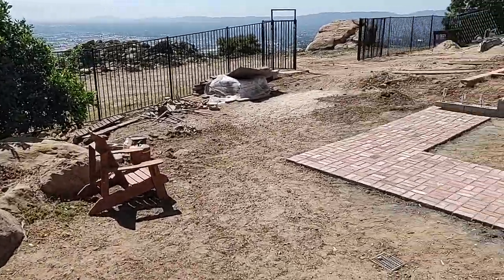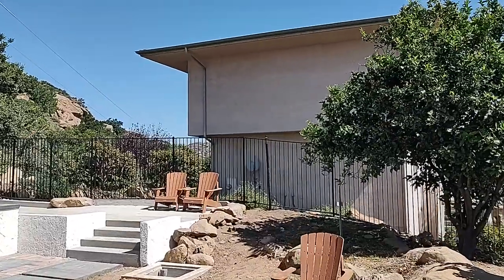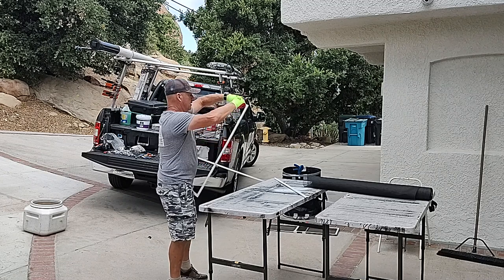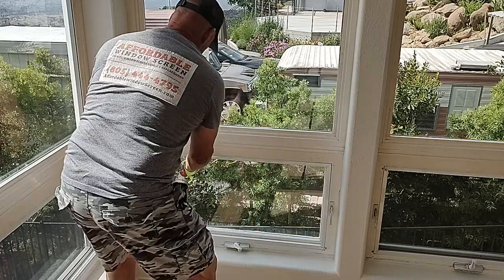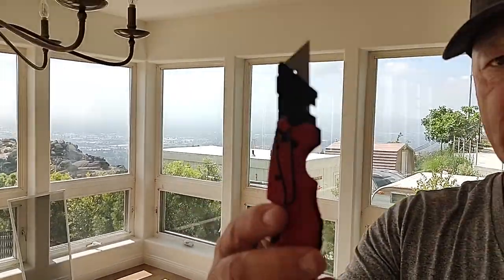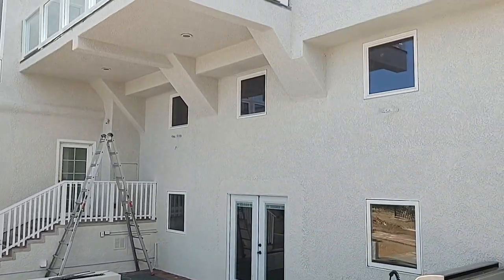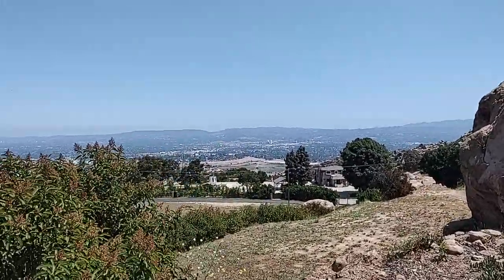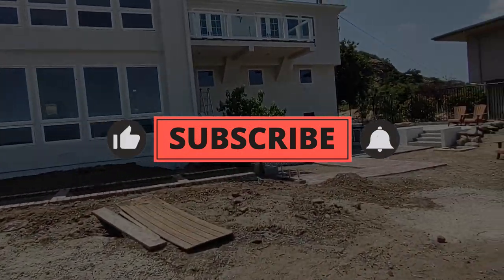Window Screening Near Manson Ranch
I'm here today in East Simi Valley screening 40 windows at a property that has an absolutely spectacular view. This area is home to a lot of history including an old stage coach route, old western movie locales and the Flintstones movie and yes, the former Manson family ranch. Great views for as far as the eye can see.